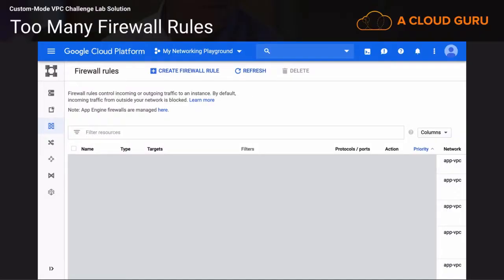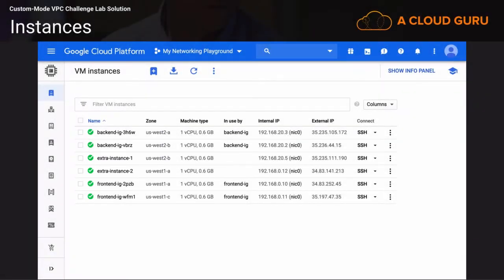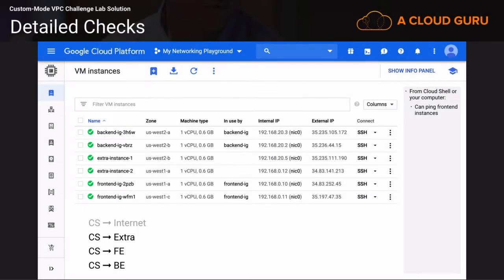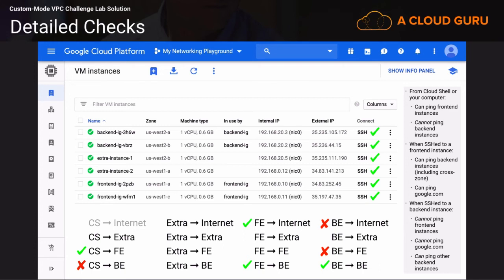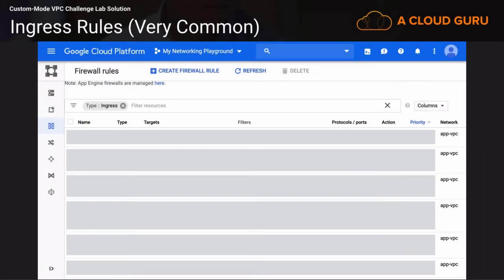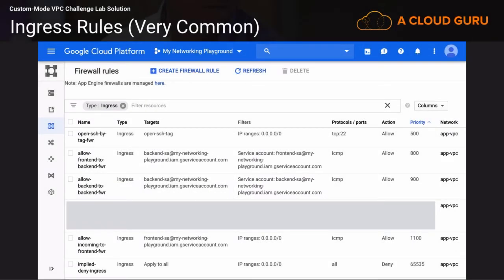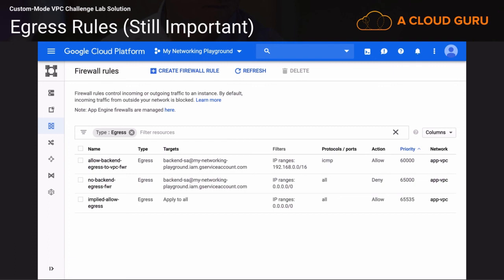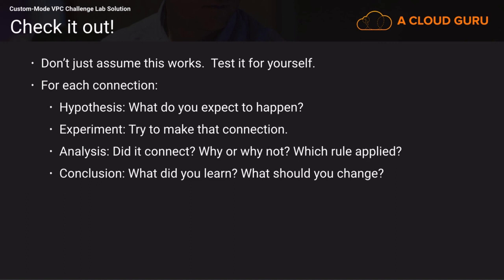48. Custom Mode VPCs Challenge Lab Solution Firewall Rules - Google Cloud Course